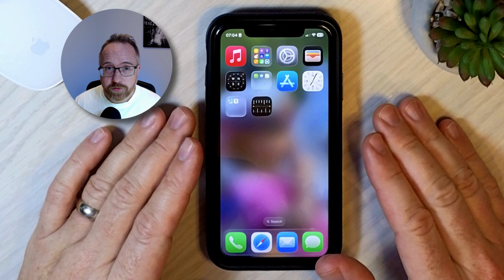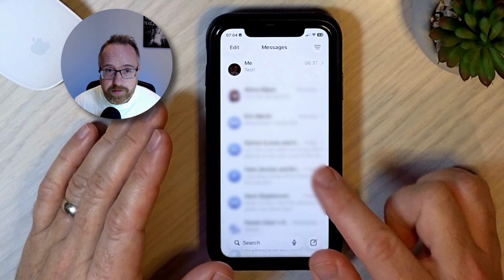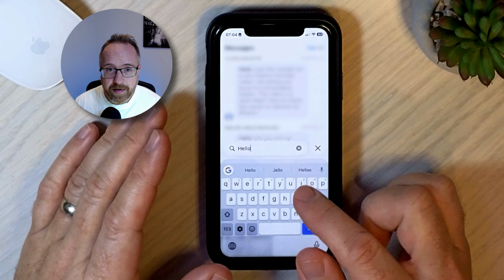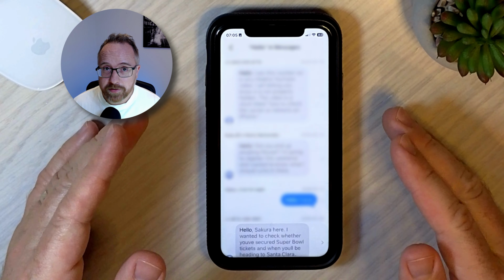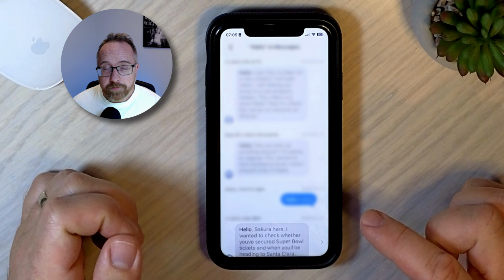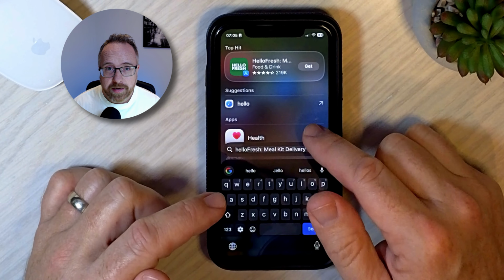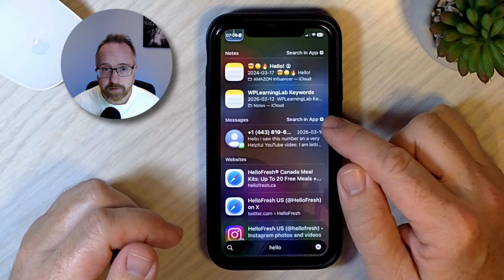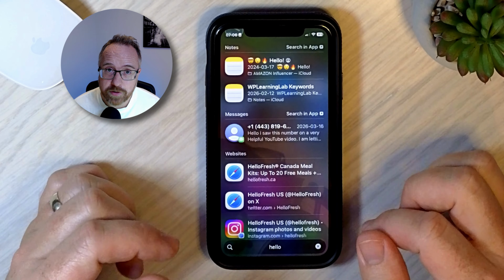How to Search Text Messages on iPhone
Learn how to search text messages on iPhone. You should also Scam-Proof your iPhone in under 5 minutes with my FREE and SIMPLE 4-point checklist. Protect yourself now, it's FREE This guide provides essential iPhone tips for using the messages app effectively, detailing how to find specific conversations and information. Master these iPhone tips and tricks to enhance your texting experience and manage your communications like a pro.

Timestamps

00:00 Search iPhone Text Messages
00:10 Older iOS Search Method
00:18 Find Specific Text Words
00:33 View All Search Results
00:46 iPhone Spotlight Search Feature
01:01 Search Messages From Home
01:14 Search Entire iPhone Device
01:23 Set Custom Song Ringtone